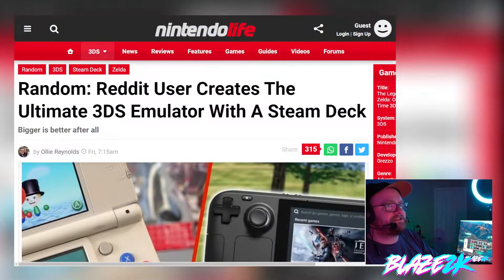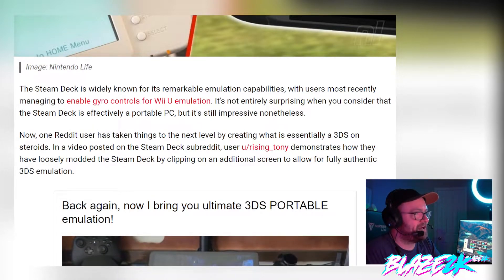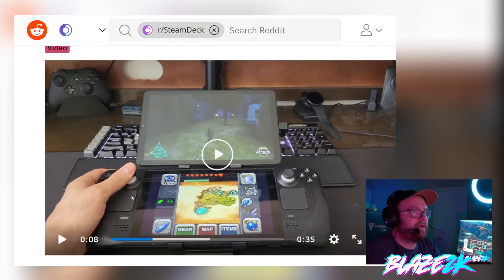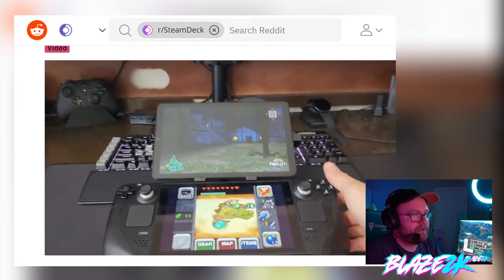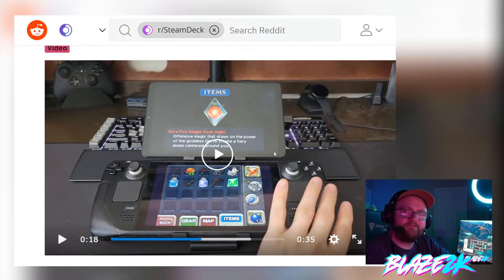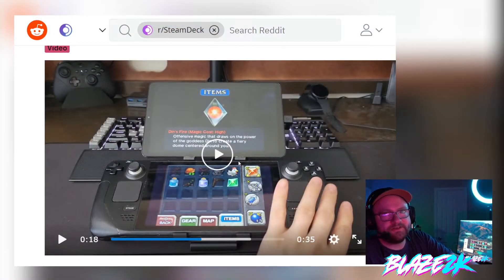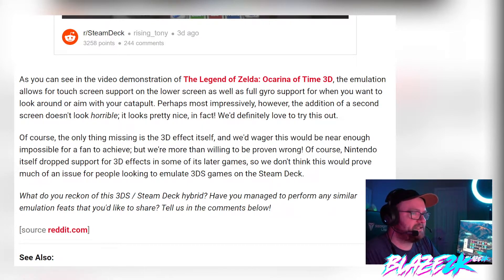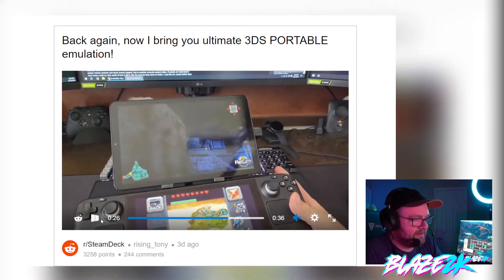This Steam Deck 3DS Emulation SETUP - Is AWESOME!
The Steam Deck can emulate 3DS pretty well, but this user has taken it up a level! Is this is the Ultimate Steam Deck Emulation setup?